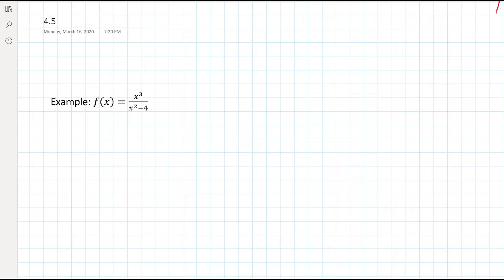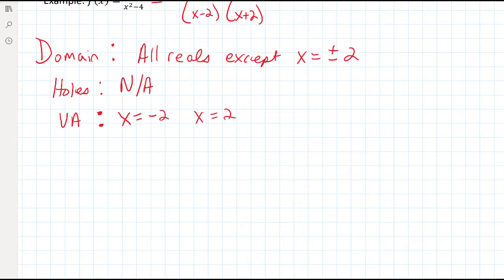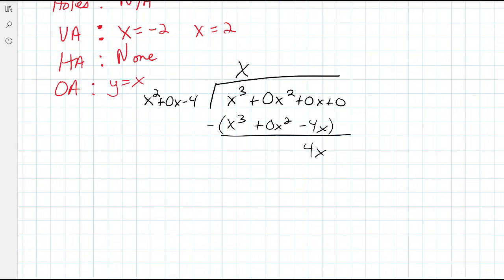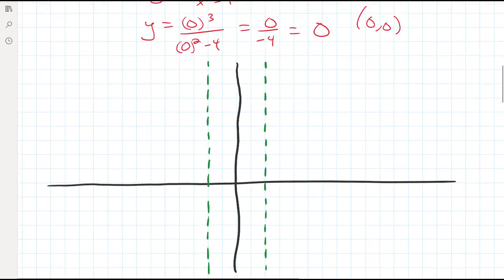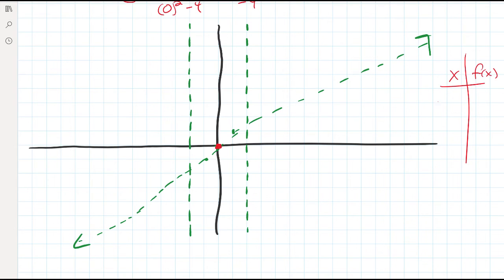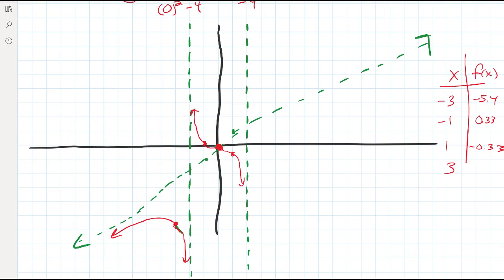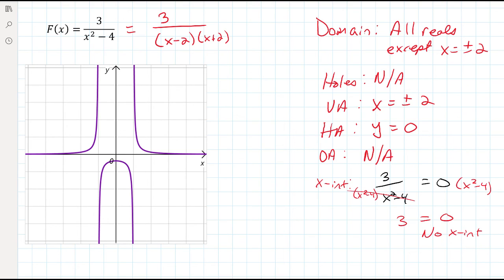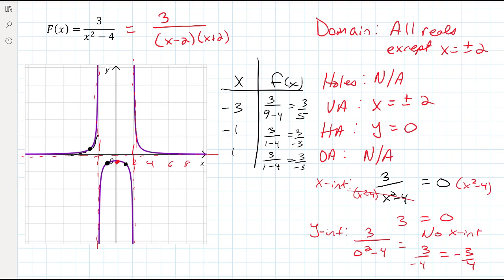Graphing Rational Functions